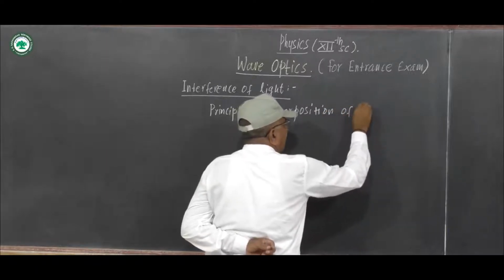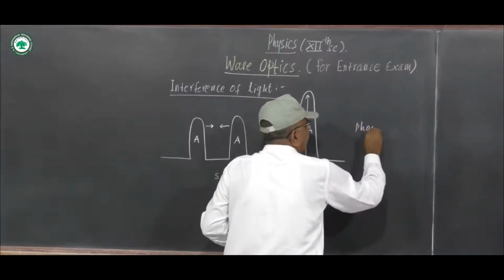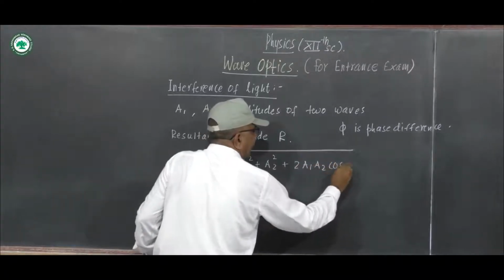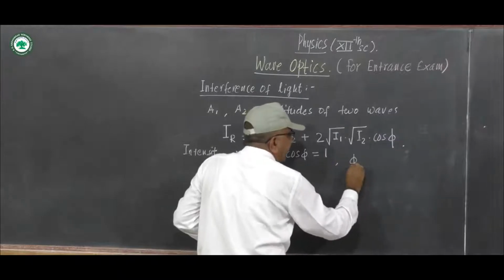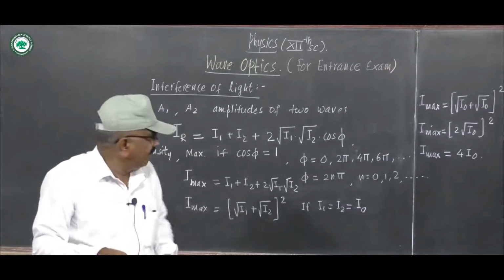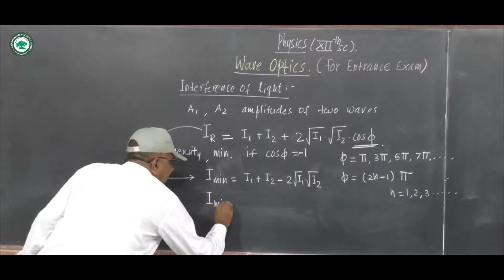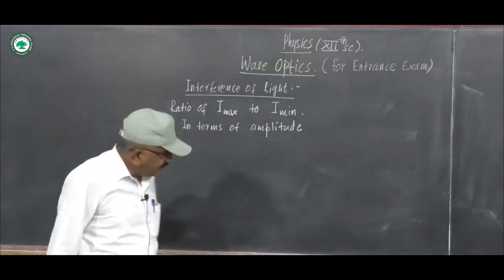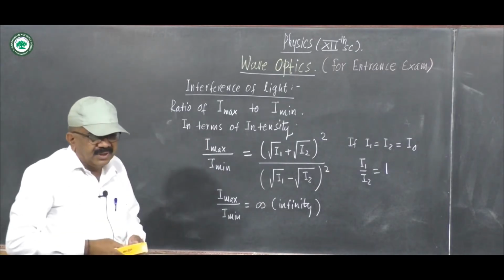XII Sci. (Physics) || Topic: Wave Optics || Prof. Gorane A.C.